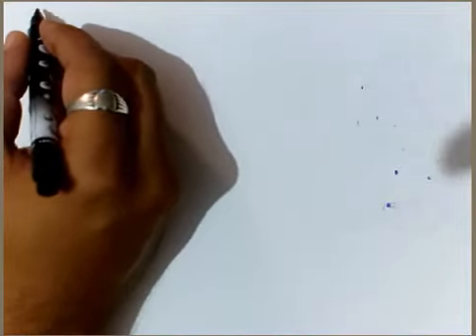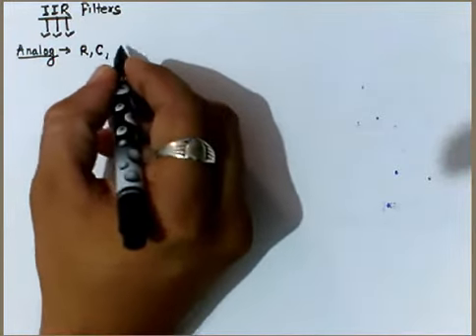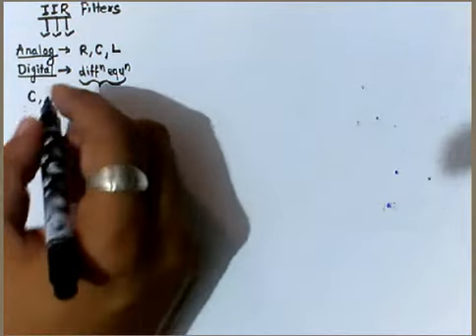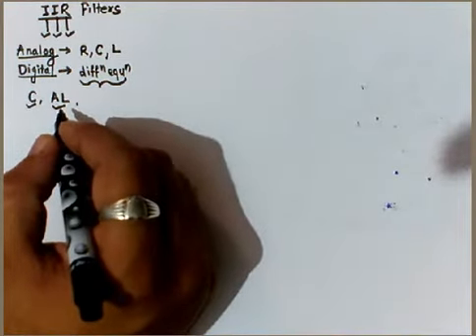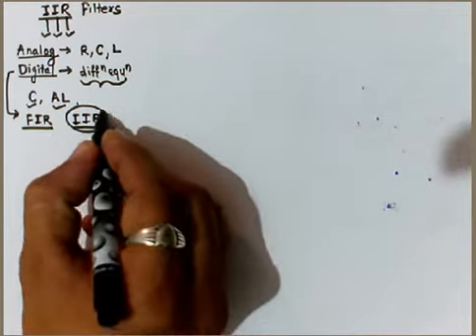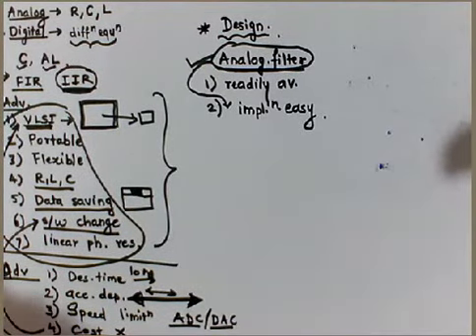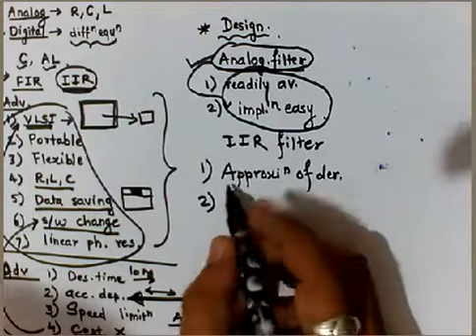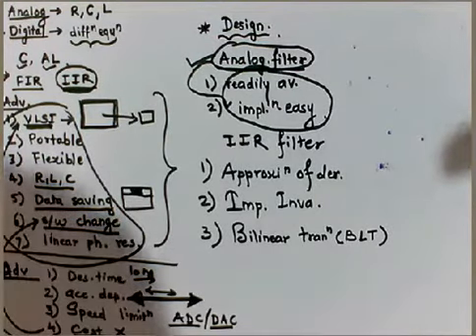IIR filter introduction